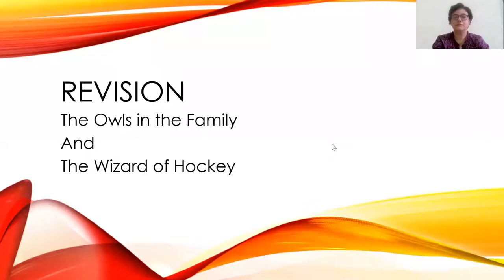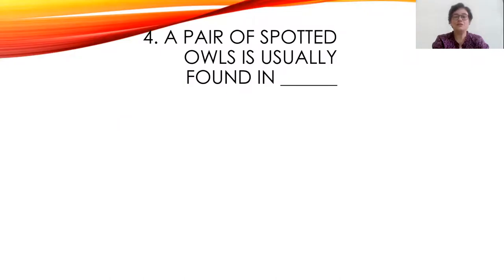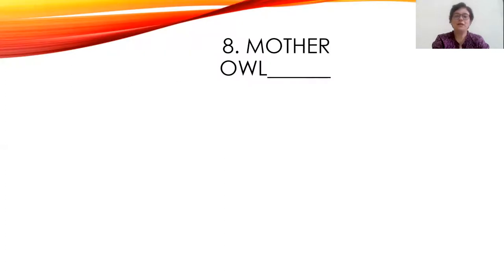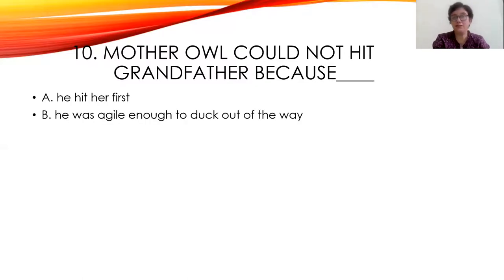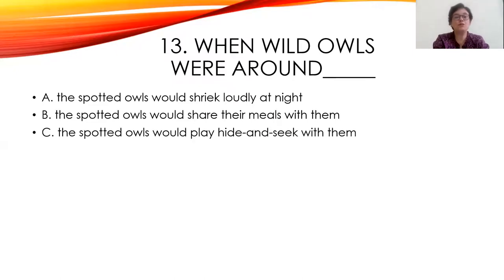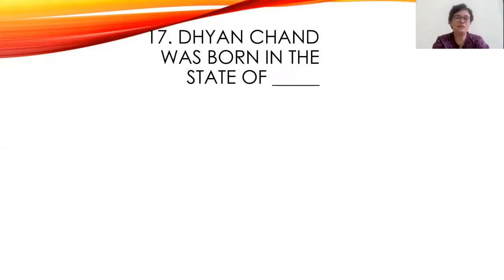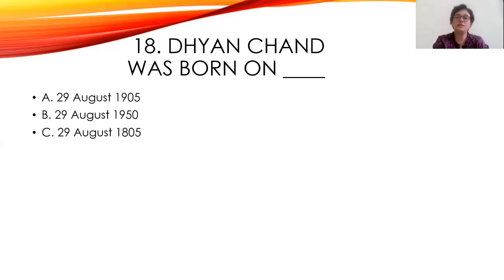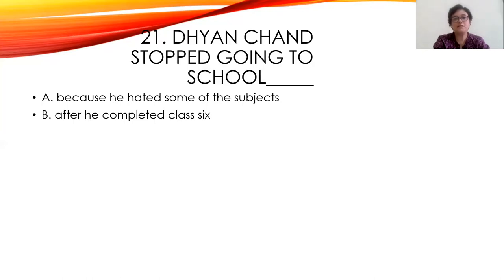Revision of The Owls in the Family and The Wizard of Hockey in MCQ Form/ (With Answers)Test Yourself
This lesson contains 30 MCQ questions from the lessons The Owls in the Family and The Wizard of Hockey.  Test yourself and see how well prepared you are for your test or exam. You can see the answers and check your score.
These lessons are from the New Mulberry English Course-Coursebook 5 by Anahita Lee

That way you will get notified each time I post new content. You can keep improving your English in a fun way!

I'm Melaine. I'm an English Teacher. My channel is called 'EnglishMadeEasy' because I strive to make each topic easier to understand through stories, poems, and other exciting exercises.  Let me help you to improve your English through absorbing and stimulating lessons. Let's enjoy ourselves while we learn!